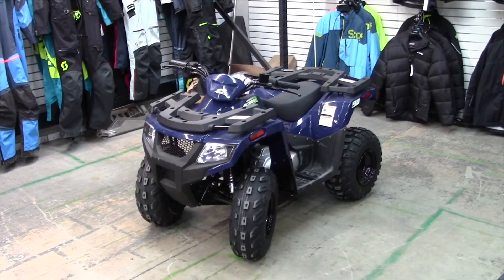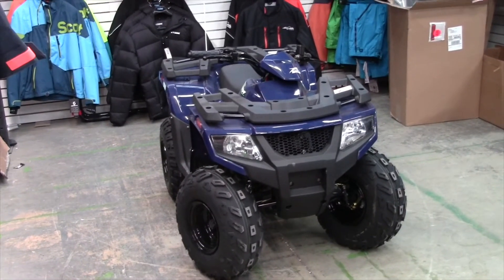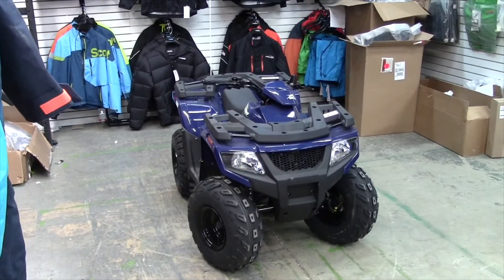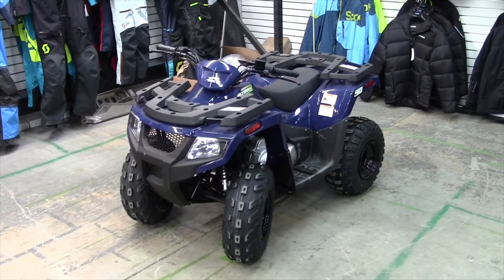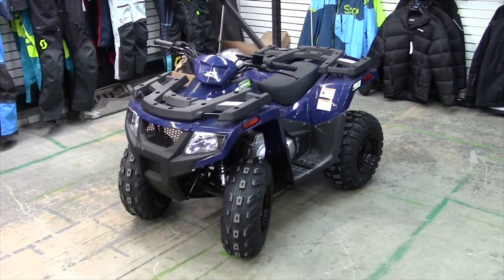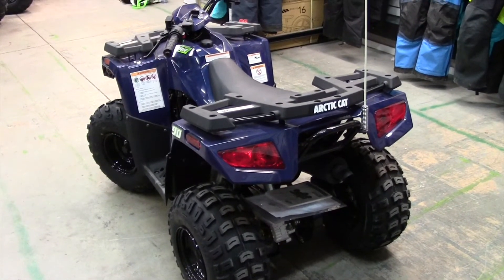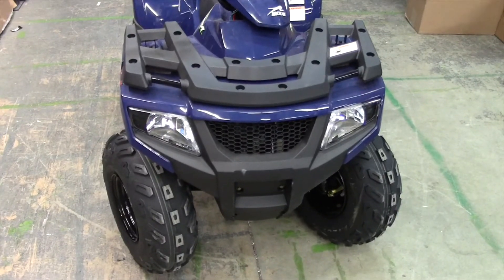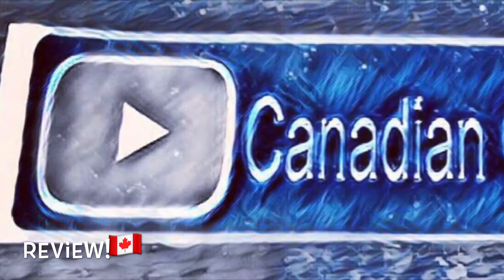2021 Arctic Cat Alterra 90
This Arctic Cat Alterra 90 is the perfect quad for the beginners in the family!
Check this guy out at Valley Moto Sports in Kelowna BC Canada!

Valley Moto Sports Kelowna
2789 BC-97 # 94,
Kelowna, BC
V1X 4J8

Need accessories for you Arctic Cat?
Child helmet Kit
Child Helmet Kit
Child Helmet Kit
Child’s helmet
Child Chest protector
Child riding gloves
Child riding gloves
Child Riding glove
Koplin ATV Mitts
ATV cover
ATV rear lounger
Full body armour
Winch mount
Winch Mount
2” receiver Winch mount
Winch mount
Air filter Element
Voltage Rectifier
Swing arm bushing
Alterra 90 belt
starter relay
LED lights
Starter Motor
Headlight bulb
ATV Batt
Heated grips
Brake Pads
Fuel Pump
ATV Mirrors
Wet Clutch
Oil Filters

WITHOUT YOU GUYS, THIS CHANNEL WOULDN'T EXIST!
Then you can tell all your friends you feel would have an interest!!